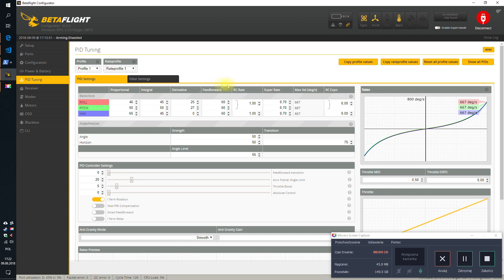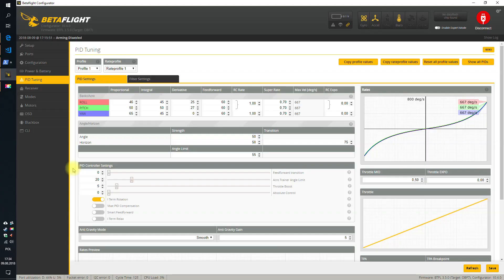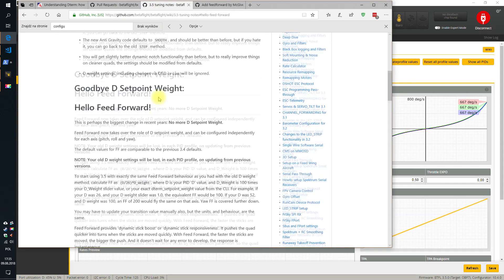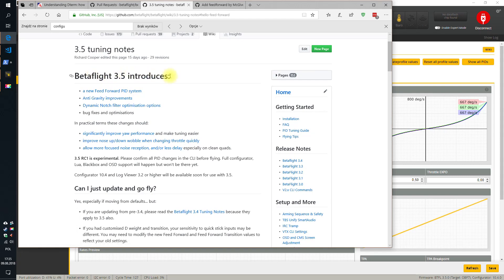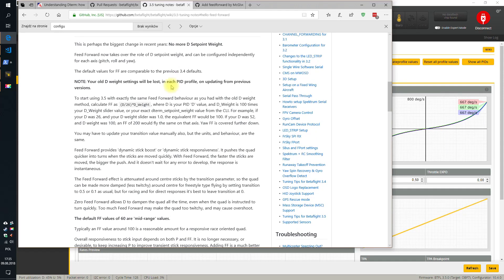Betaflight 3.5 Feedforward - what is it and how to use it!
Betaflight 3.5 is just around a corner and it brings new cool things. There is no more Dterm setpoint weight and Dterm setpoint transition (relaxation ratio). They all were replaced by easier to understand Derivative and Feedforward (Feed Forward when you refer to the control theory tho).

The first one, called Derivative (D gain) is the gain that would be applied with Dterm setpoint weight of 0. While Feedforward is the gain that would be applied at setpoint weight of 1.

The first one, the old Dterm (Derivative) is active always and is responsible for damping any rapid changes. The second one, feed forward part, is active only during stick movements and is responsible for the responsiveness of a drone. You want a sharper response, increase F gain. You want smoother endings, increase D gain. The more D, the smoother everything will be, the more F, the more control you will have.

Also, you do not have to raise P gains to boost responsiveness now. Just boost the feedforward element and you will be fine. Also, since Feedforward is open loop part, it will not induce oscillations or try to destroy your motors! OK, it can, but you would have to move the sticks very very fast to do so ;)